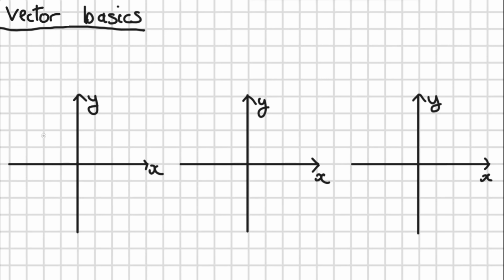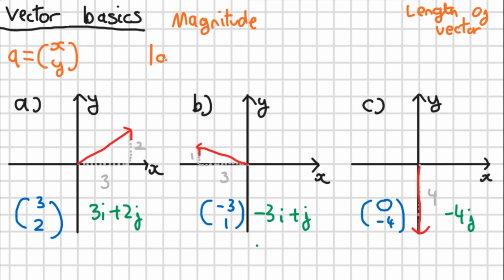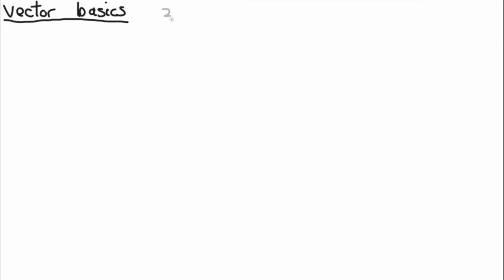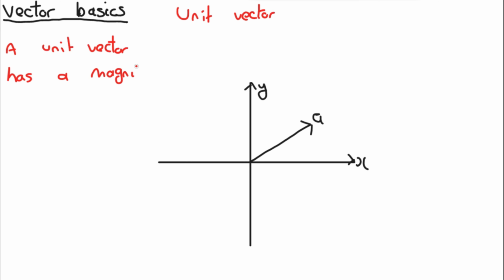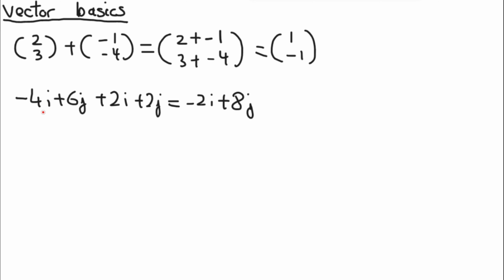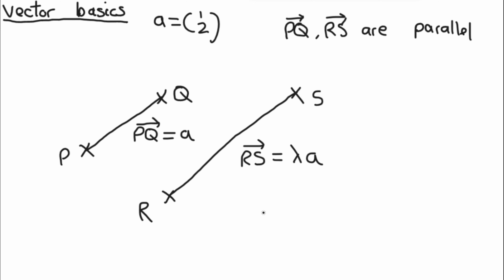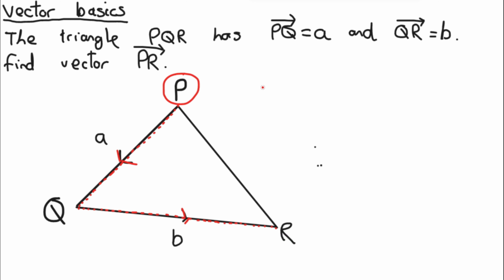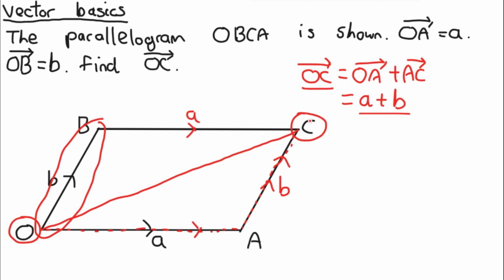Year 1 Vectors! - Edexcel AS and A Level Maths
Edexcel AS and A Level Maths. Vector Basics. Pure Year 1 Chapter 11: Vectors. Column Vector. Magnitude. Direction of vector. Magnitude-Direction form. Unit Vector. Parallel Vectors.

I am back. And I have a lot more vids on the way. Decided to, as my vids really dry up during uni, to release the shed ton of vids I record in the summer in a delayed process throughout the rest of the year, so my channel doesn't dry up in those months and people don't think I'm inactive. Already recorded the massive differentiation and integration vids and will edit them in the next week (currently in Greece, so editing just passes the time).
Anyway vectors is a weird topic. I must admit my plan was to record vectors, differentiation and integration in the 2 weeks before I went on holiday, and I was a lot more focused on the differentiation and integration due to their importance (particularly going into year 2), and the amount of content (particularly differentiation). The summary slide in this video is very good and I think could pretty much sum up this topic as a whole.
One small thing is the recording quality in this chunk, and hence differentiation and integration is slightly lower. Was only able to record in 720p, but looking at the recordings it doesn't look like it makes a massive difference, but I will be recording in 4k chapter 14 onwards. Learning a lot about this stuff as I go, also changed all my thumbnails recently to make them a lot more algorithm friendly. Not sure how much of an impact it'll actually have, but I think they look a lot better.

Timestamps:
00:00 Vector basics
01:12 Column and i and j form
03:31 Magnitude of a vector
05:17 Direction of a vector
11:15 Unit Vectors
13:59 Adding, subtracting and multiplying a vector by a scalar
17:45 Parallel Vectors
20:24 Vectors are direction-specific
21:53 Summary
22:27 Triangle example
25:43 Parallelogram Example